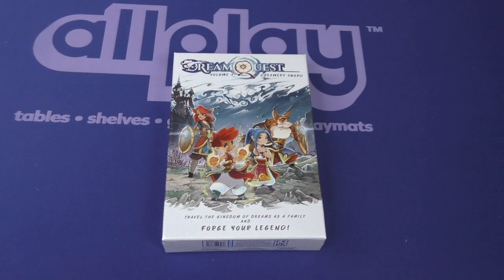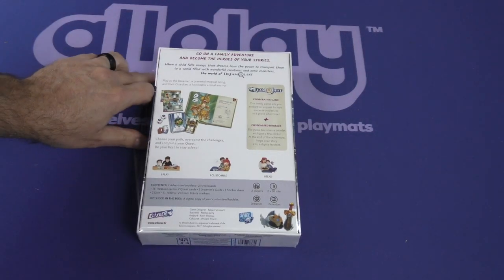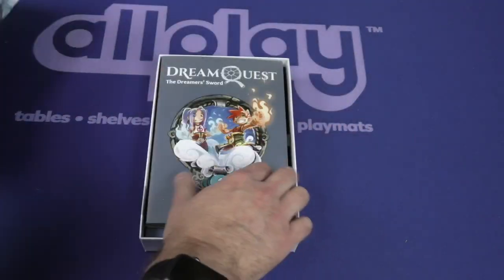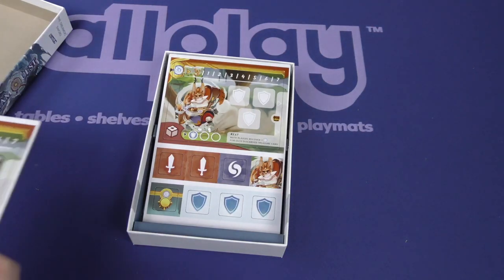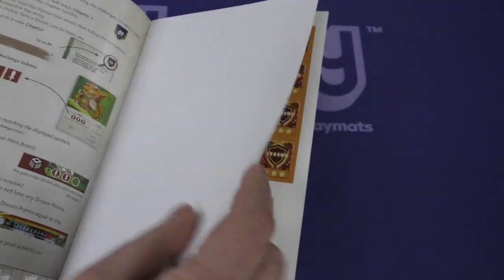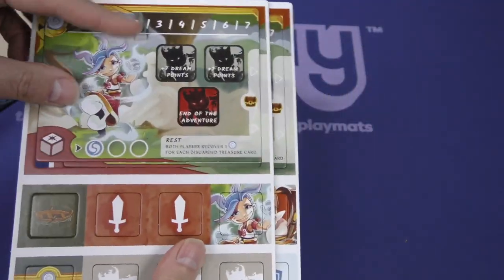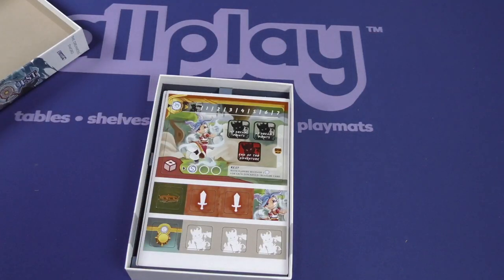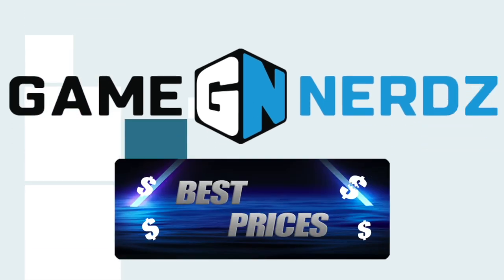DreamQuest Volume 1 - Daily Game Unboxing